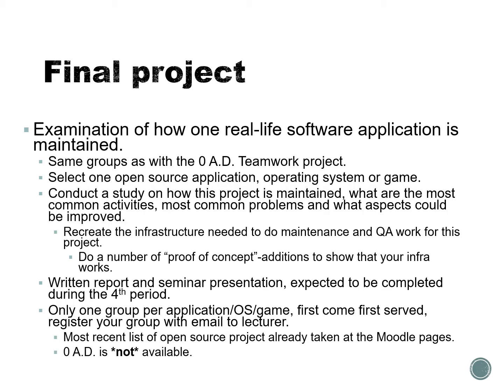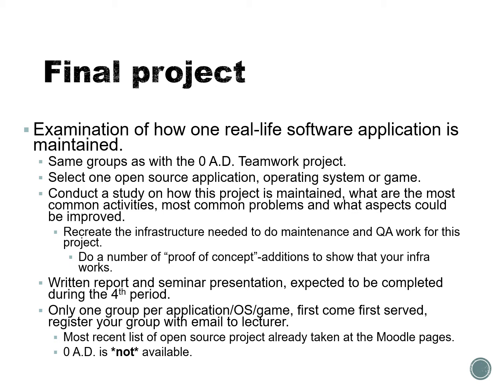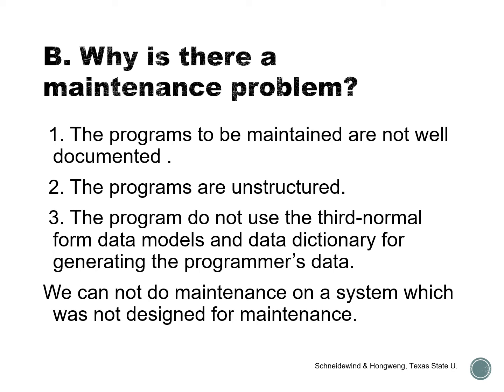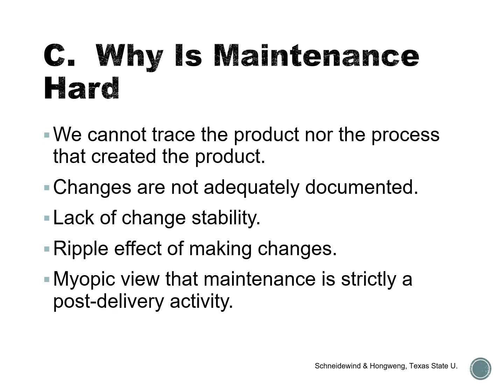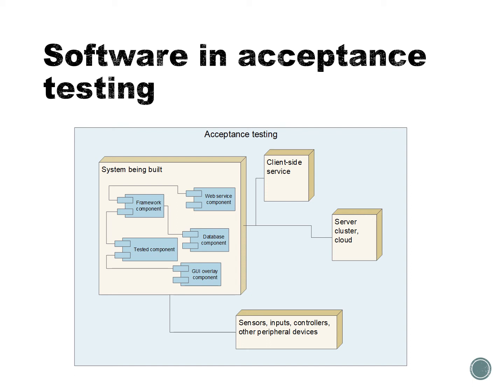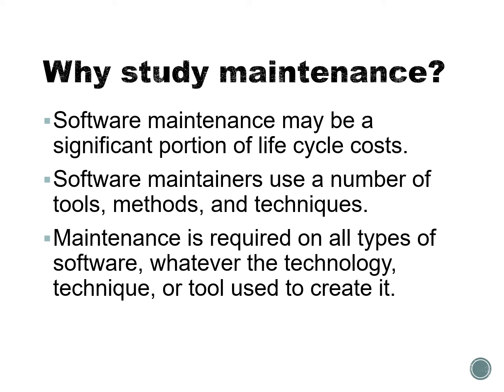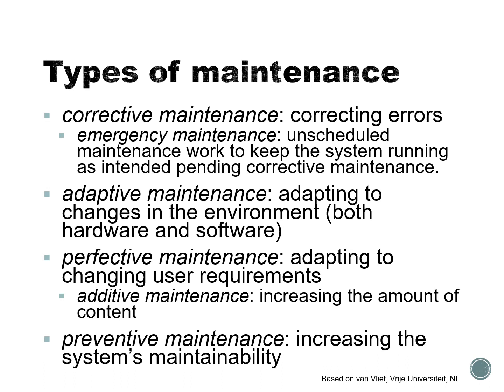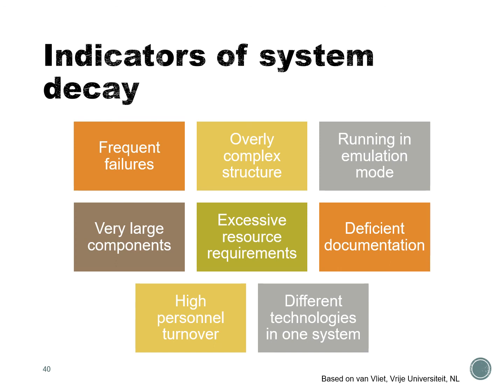Software Maintenance 2020: Introduction to course and administrative stuff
Presenter Assoc. Prof. Jussi Kasurinen, LUT-university 2020.